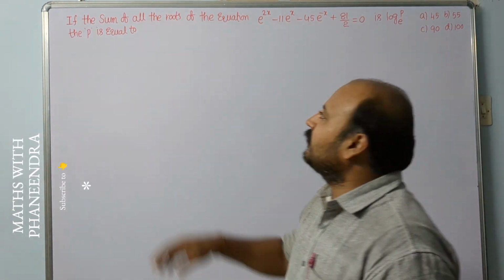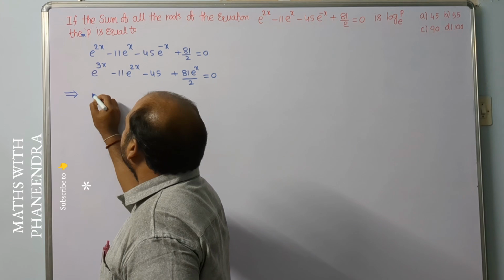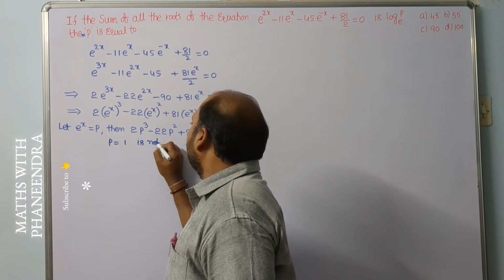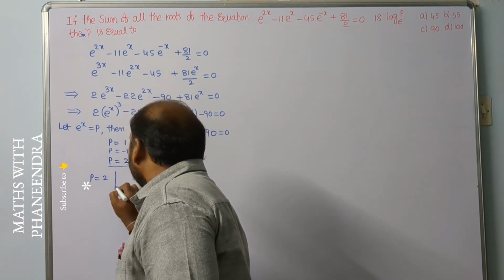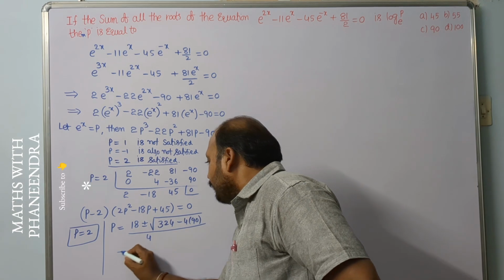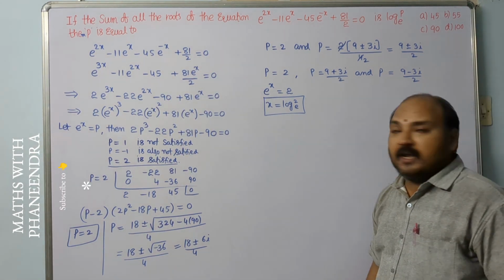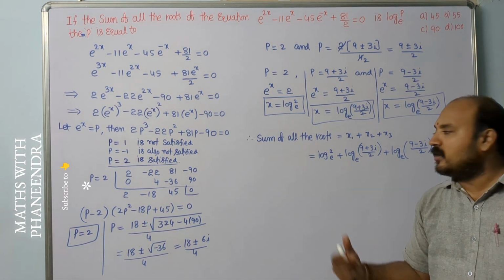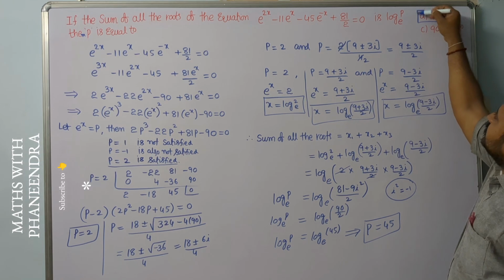of all the roots is ?